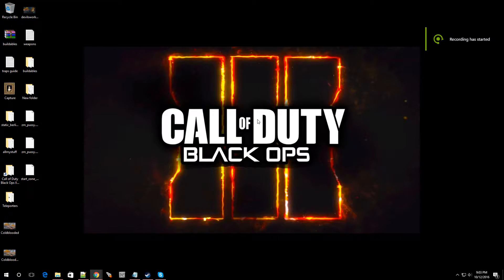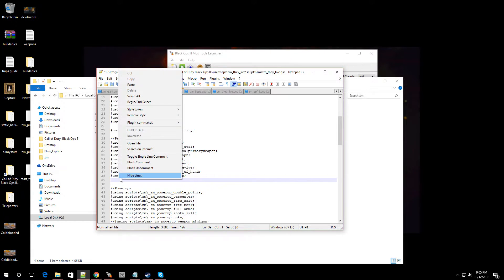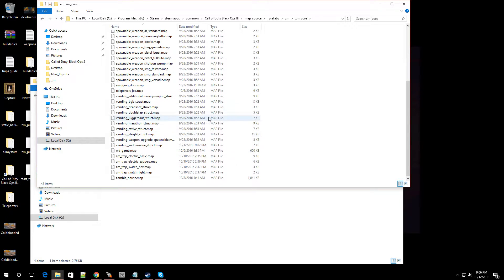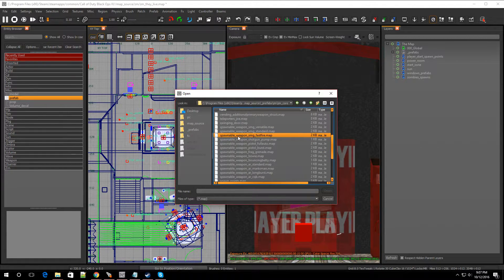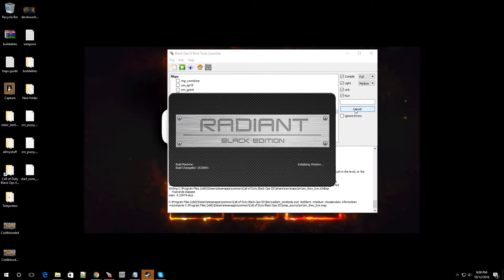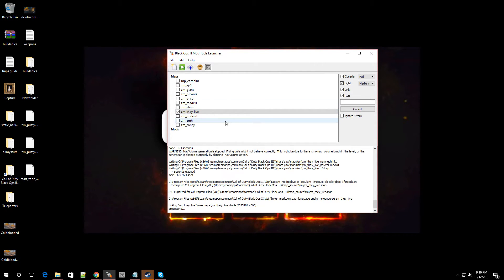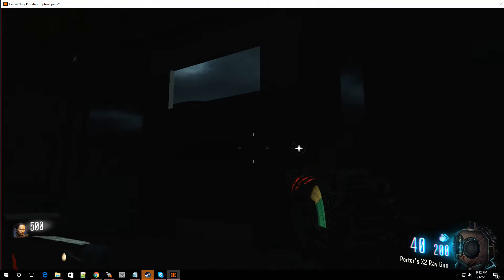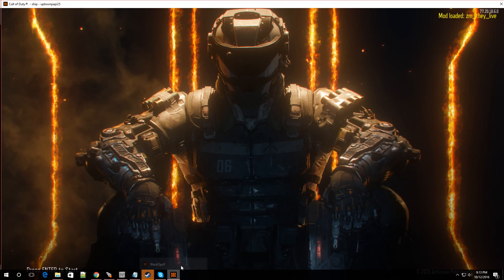Black Ops 3 Mod Tools tutorial Ep. 21 Widows Wine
Black Ops 3 Mod Tools tutorial Ep.21 ADD Widows Wine.
step by step on how to add Widows Wine start to finish to your custom zombies map for call of duty black ops 3 mod tools.

widows wine prefab.

using scripts\zm\_zm_perk_widows_wine;